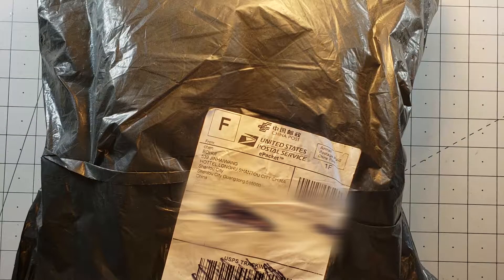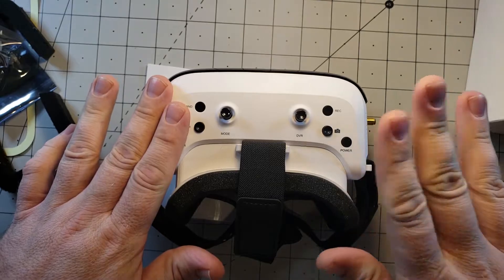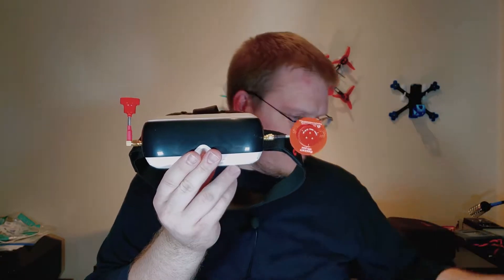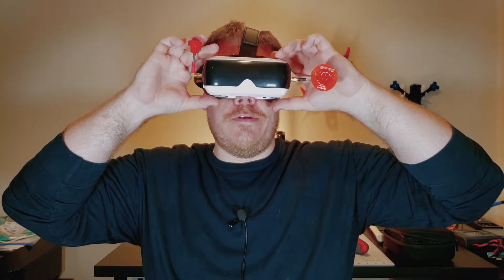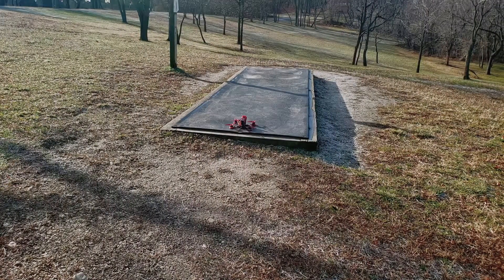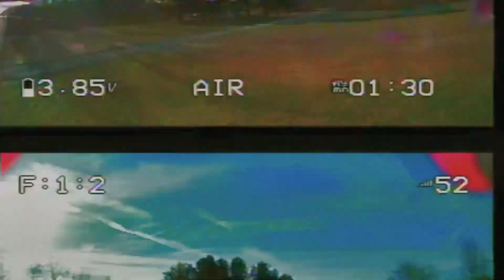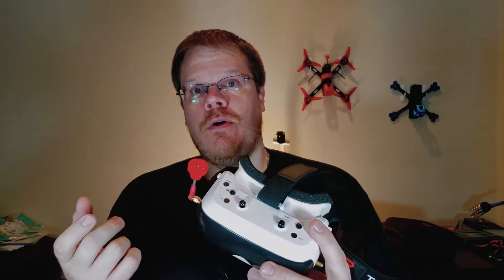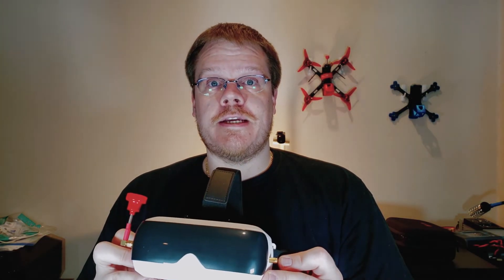TopSky Prime 1S Review - Diversity Test and Image Quality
In this episode of What's In The Bag, I take a look at the TopSky Prime 1S FPV goggles. I test how well they fit, how the diversity works and how good the screen quality is compared to my old Quanum V2 box goggles from 2016.

If you still feel that these are the goggles for you, the TopSky Prime 1S is available from Amazon

The SMA antennas I showed are really good and I do recommend them.

Realacc TFP-Mini Triple Feed Patch
Realacc Pagoda RHCP Right Angle

Parts in iFlight XL5 V3:

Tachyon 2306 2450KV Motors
HQ Prop DP 5x4.5x3 V1S Tri-Blade
AKK X2M VTX
Foxeer Monster Micro Pro
FOXEER Lollipop 2 FPV Antenna
Conformal coating
UV Light to check conformal coating

Batteries I use (5 to 6 minute flights):
Goldbat 4S 100C 1500mAh 2 pack
Goldbat 4S 100C 1500mAh single
OVONIC 14.8V 1300mAh 100C 4S

My favorite transmitter:
FrSky Taranis X-Lite FPV Transmitter